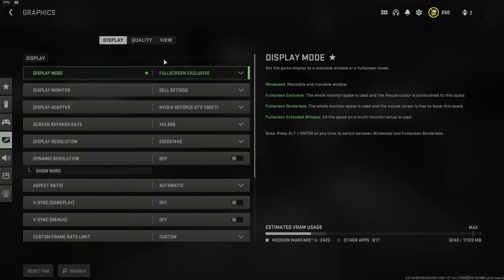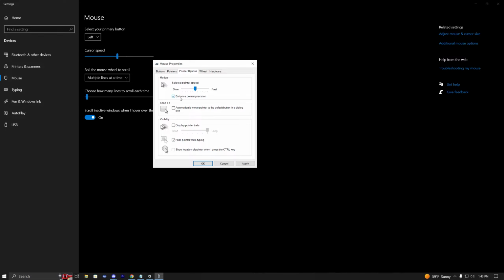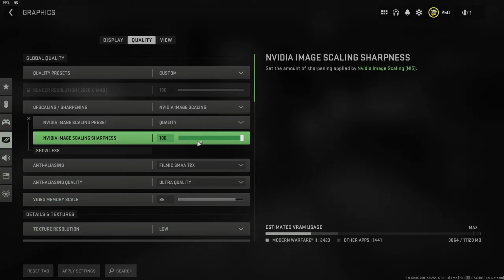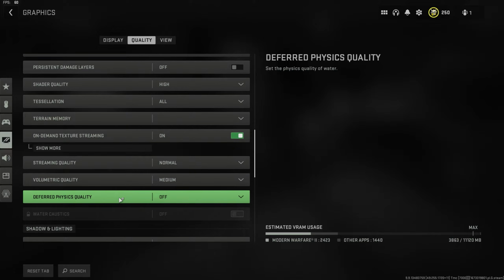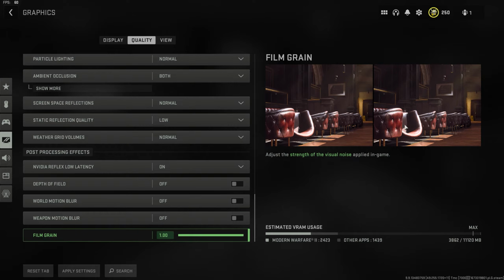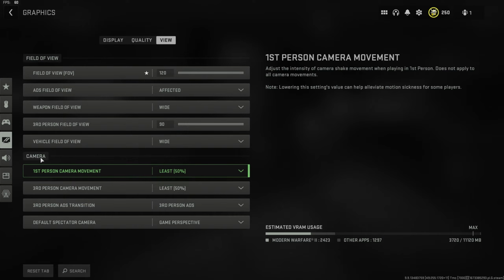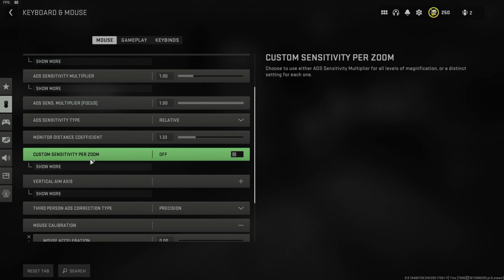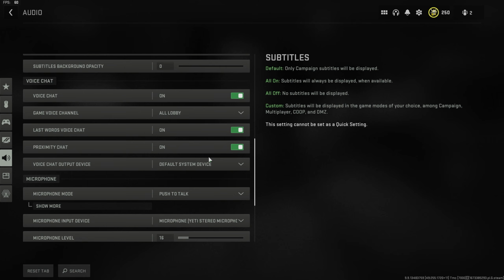The BEST Settings for DMZ - Modern Warfare 2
Here's My Personal Settings As Well As The Best Settings For DMZ in Modern Warfare 2
DMZ modern warfare 2 best settings
Call of Duty: Modern Warfare 2 is a first-person shooter video game developed by Infinity Ward for the Xbox One, PlayStation 4, and Windows. It is a reboot of the original Modern Warfare trilogy. Call of Duty: Modern Warfare 2 is the sixteenth game in the Call of Duty franchise, the fourth game in the Modern Warfare series, and Infinity Ward's second to be developed in a three-year development cycle. Announced on May 30th, 2019, the game was released on October 25th, 2019. Call of Duty: Warzone is a free-to-play Call of Duty game developed by Infinity Ward and Raven Software for the Xbox One, PlayStation 4, and Windows. Warzone is also a component for Call of Duty: Modern Warfare. The game features two modes, a Battle Royale mode and a Plunder mode.
Warzone 2.0
Call of Duty: Modern Warfare II is an upcoming first-person shooter game developed by Infinity Ward and published by Activision. It is a direct sequel to the 2019 reboot, and will serve as the nineteenth installment in the overall Call of Duty series. It is scheduled to be released on October 28, 2022, for PlayStation 4, PlayStation 5, Windows, Xbox One, and Xbox Series X/S.
advanced AI system in the campaign and co-op modes, water physics, and swimming mechanics, as well as an overhauled vehicle system. New gameplay features and movement tactics include dive to prone, mantle, and ledge hang along with the removal of slide canceling. New vehicle gameplay features include leaning out of vehicle windows, mantling onto a vehicle roof, and hijacking. The Gunsmith system is also given a revamp, allowing players to fine-tune specific attachments to suit their playstyles. Gunsmith 2.0 revamps the original by offering weapon platforms that branch progression to reduce repetitiveness. It also features a firing range to test your guns. The leveling system has also been revamped as now when you get an attachment for a gun you get the attachment for all weapons of that same type. Along with this change there is no way to skip reload animations because they have added checkpoints to help encourage switching to your secondary in a fight. These changes are seen to completely shift the way people play the game and how Infinity Ward is going to make new games
Modern Warfare II multiplayer features several new game modes: Knockout, where two teams attempt to capture a package with limited lives; and Prisoner Rescue, where an attacking team attempts to extract a hostage while a defending team prevents them by fortifying defenses around the hostage.
00:00 Introduction
00:43 Monitor Refresh Rate
01:18 Mouse Accel
01:55 Display
04:37 Quality
06:07 View
07:23 Mouse Settings